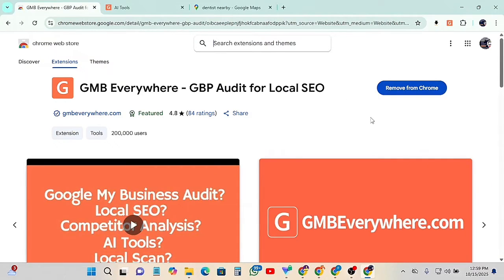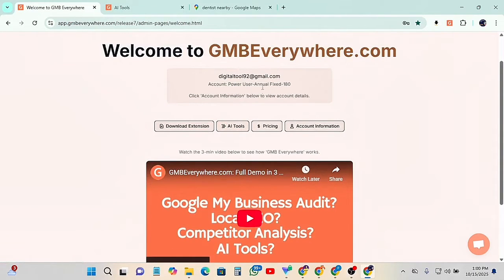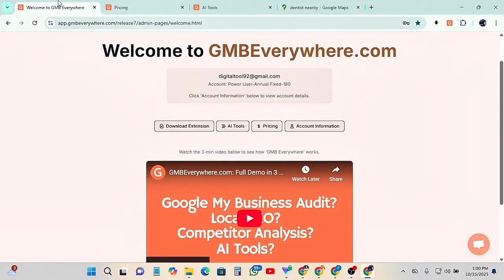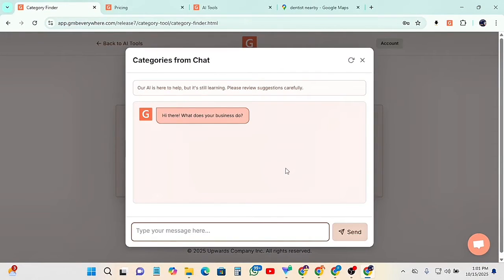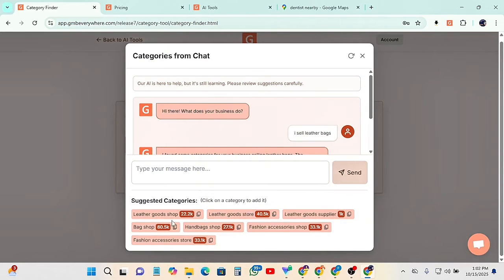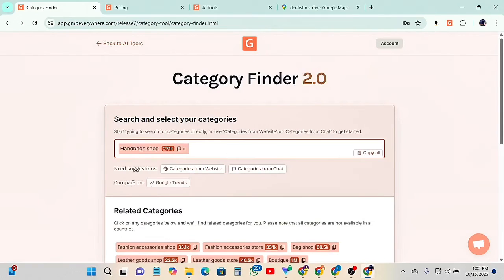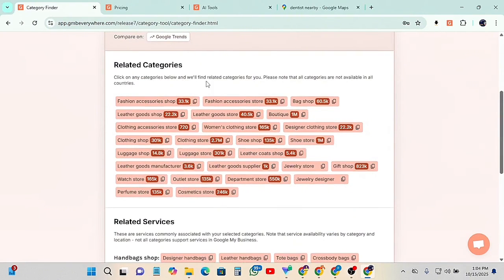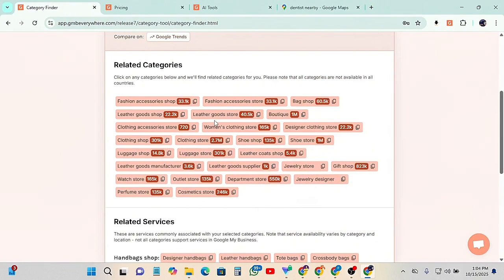This AI Tool Picks Your GOLDEN Google Business Profile Category (No Guesswork!)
Are you stuck choosing the right category for your Google Business Profile (GBP)?

In this video, I walk you step-by-step through how the latest GBP AI category-finder tool (built for local SEO pros and business owners) instantly identifies your best primary and additional categories, reveals what your top competitors use, and sets you up to rank faster & smarter.

2. Hire Me For Your Pro Website Design Project

3.

4.

5.

✅TOOLS YOU NEED:

1. WEB DESIGN TOOLS I USE